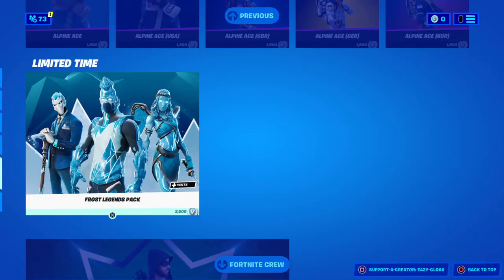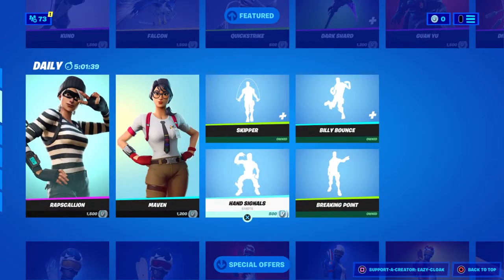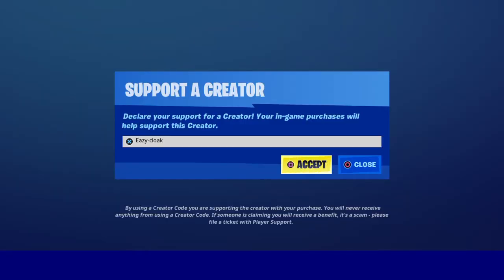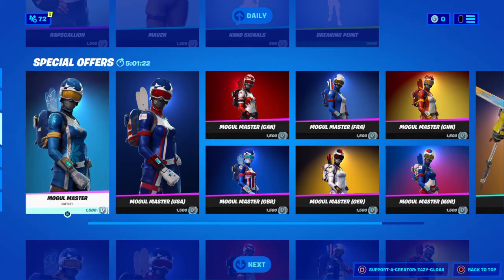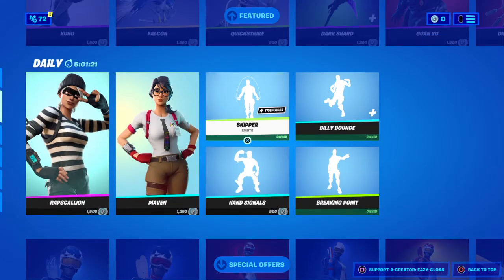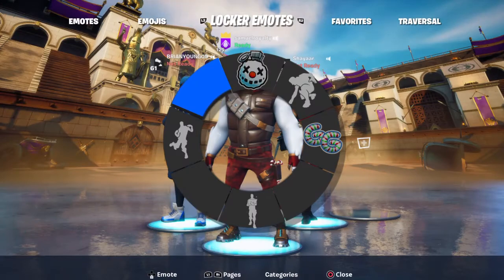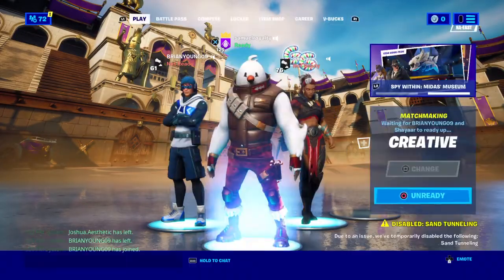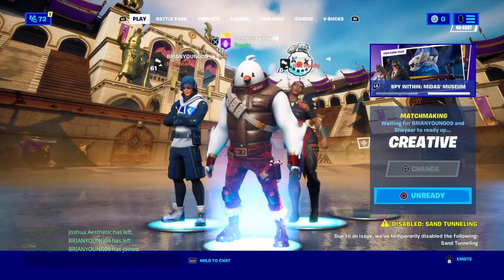Subscribe to eazy cloak